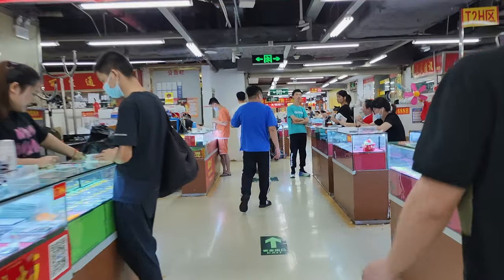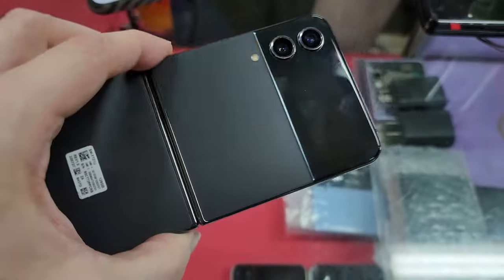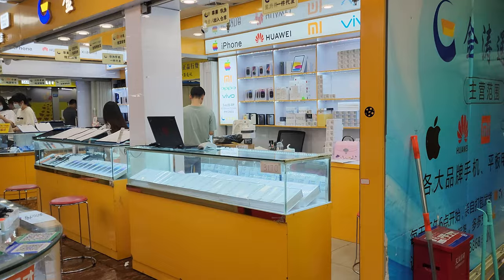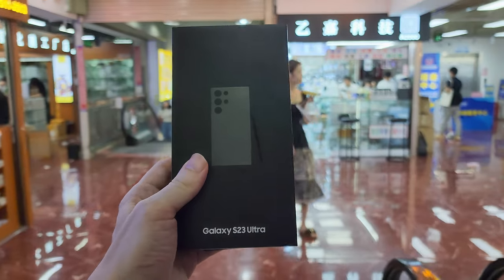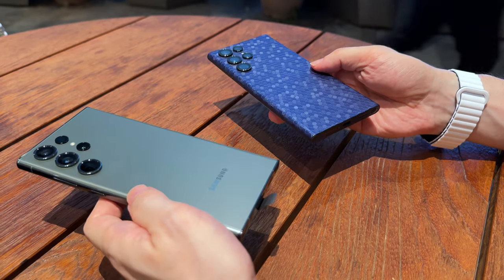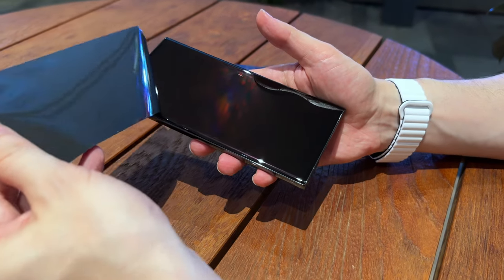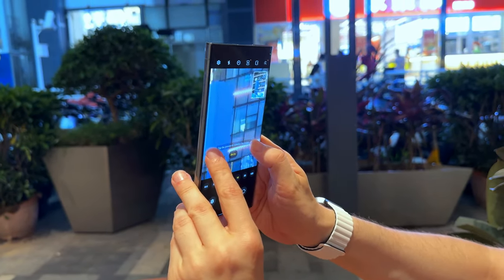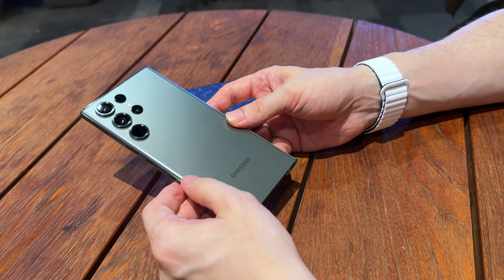I Bought Super Cheap Galaxy S23 Ultra in Shenzhen China - 😲🤑 SUPER DEAL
In this video, I visited Shnezhen's second-hand and wholesale market and bought a brand new Samsung Galaxy S23 Ultra in a super deal!